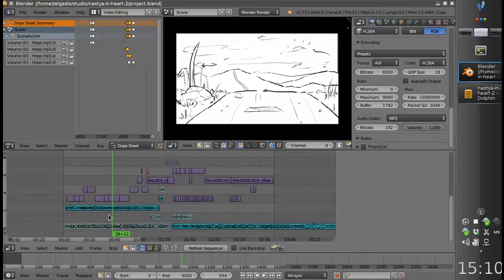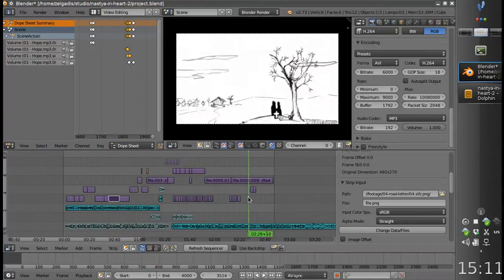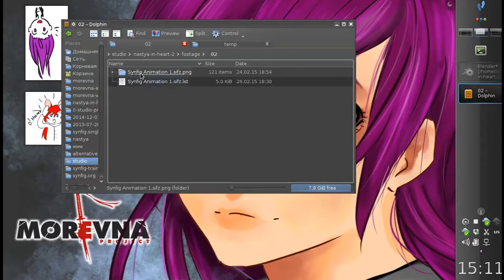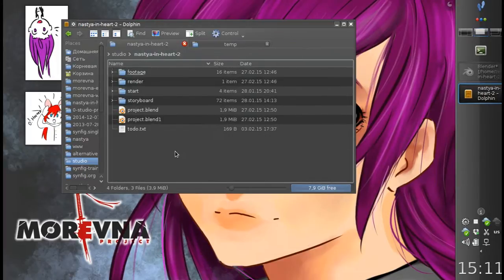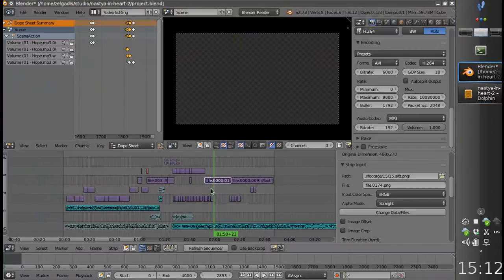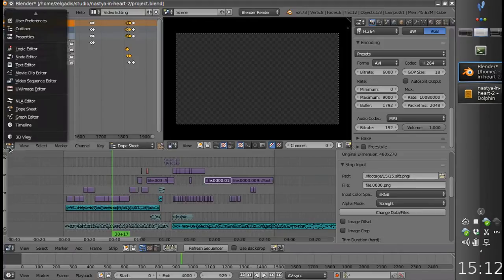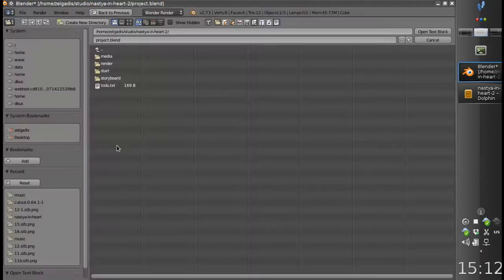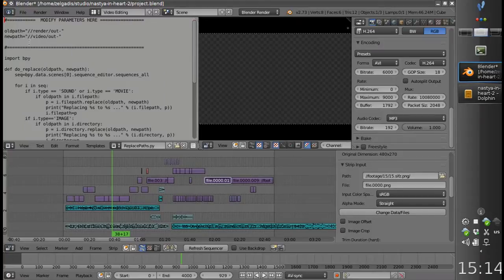How to replace multiple paths in Blender's Sequence Editor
Morevna Project is an experimental animation studio which adopts  open-source philosophy and uses open-source software to produce animation works.

Creating animation and pictures with freesoftware